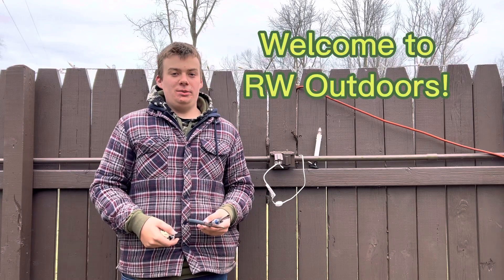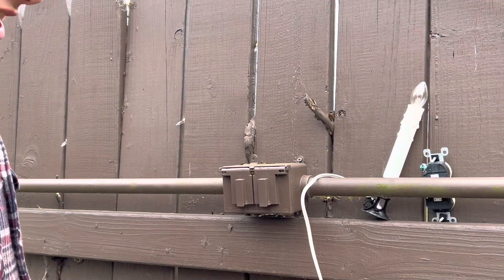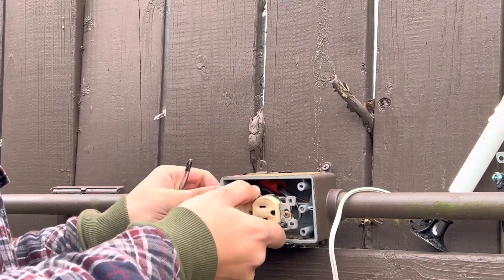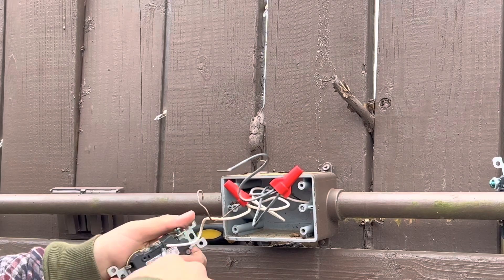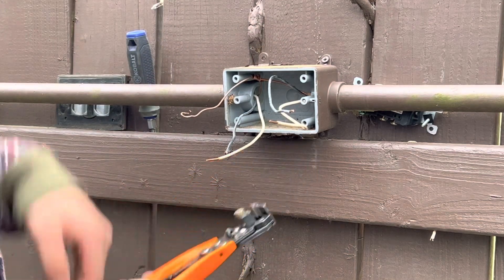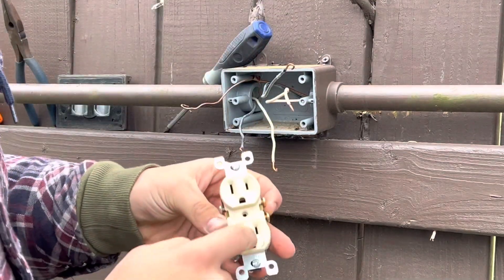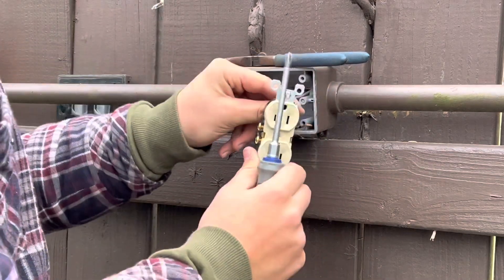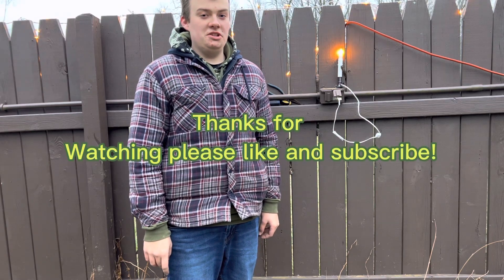How To Replace A Outdoor Electrical Outlet (step by step)